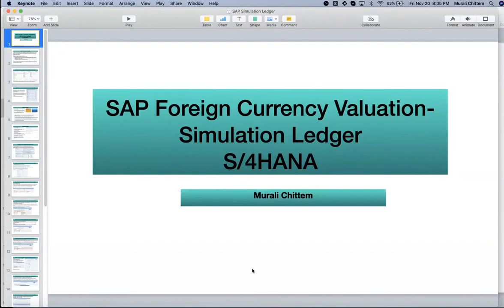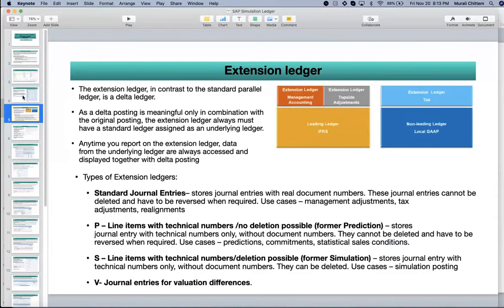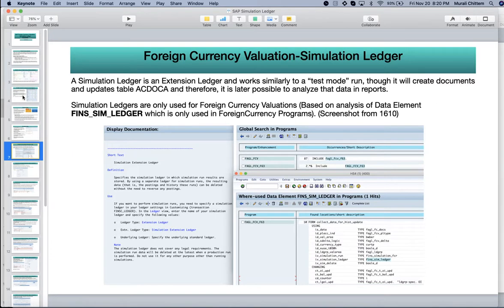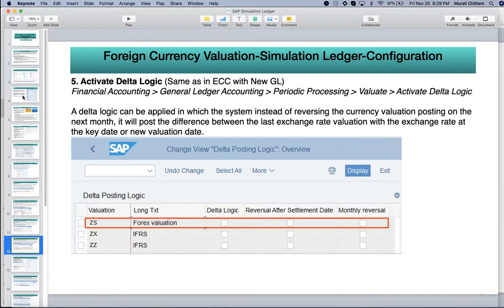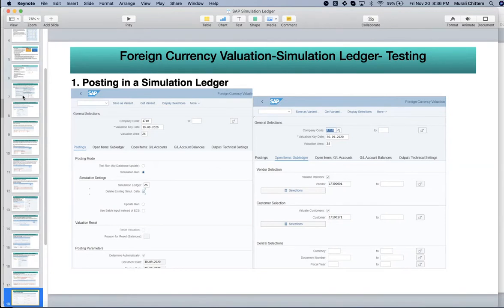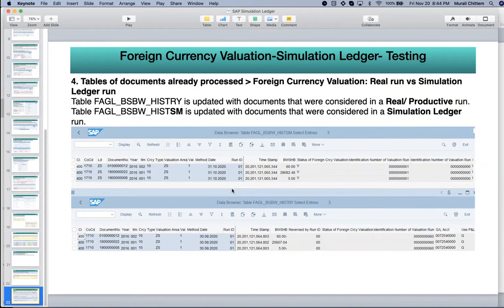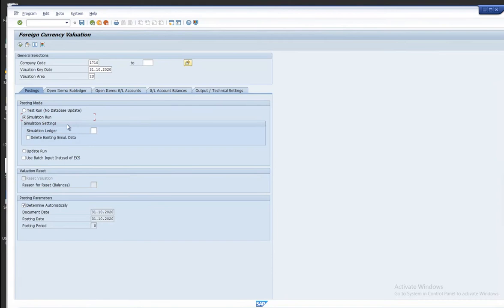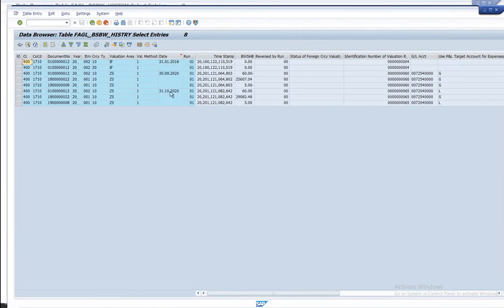SAP S4HANA Forex Valuation and Simulation Ledger